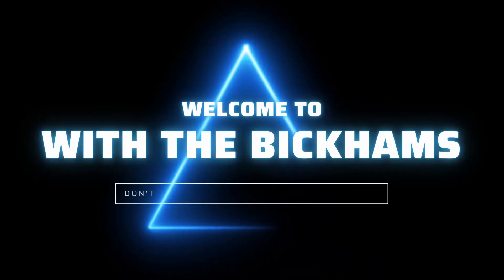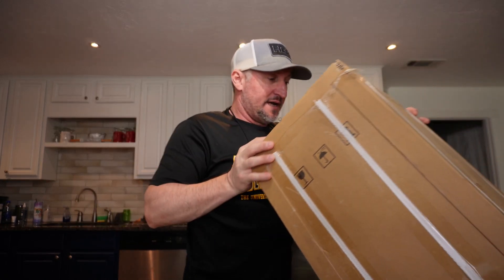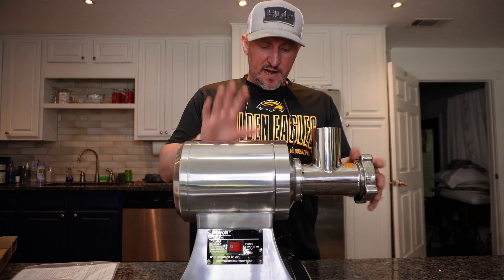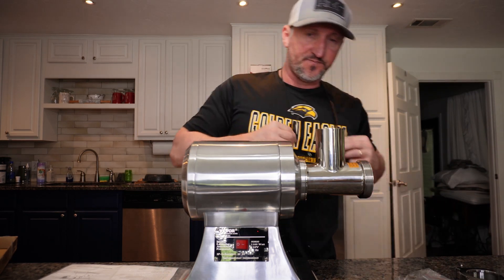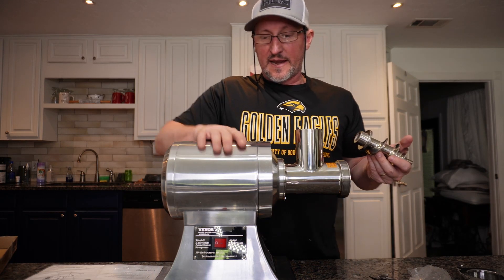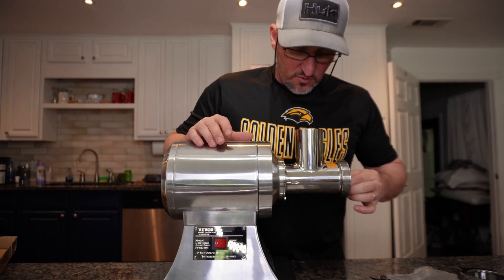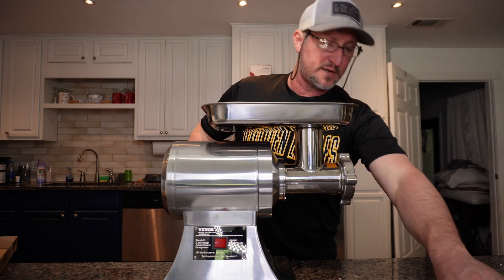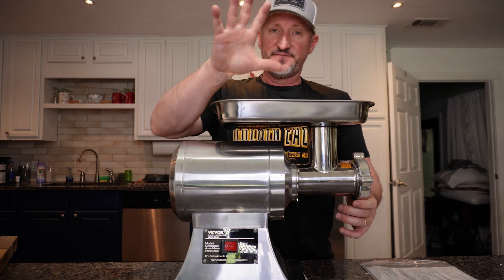Vevor Commercial Meat Grinder Unboxing and Quick Review Part 1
Welcome to our With the Bickhams channel. A lifestyle vlog, and a treasure trove of all sorts of DIY videos of how we live and the things we do.

From cooking to crafting to DIY tips and Tricks, what to's, how to's, and even some how not to's!!!

Please sign up on our email list to receive some Free recipes, guides, tips, and to be entered to win a FREE AUTOGRAPHED COPY of my New Cookbook, With the Bickhams Volume 1!  Just go to cooklikecraig.com to join for free!

Here you can learn anything from making your own wreaths, cooking tips and recipes with Craig, or any simple DIY method for home repair, or even home decor ideas for the holidays! If you are the do-it-yourself type, you will love it here!

It really is the easiest way to support us.